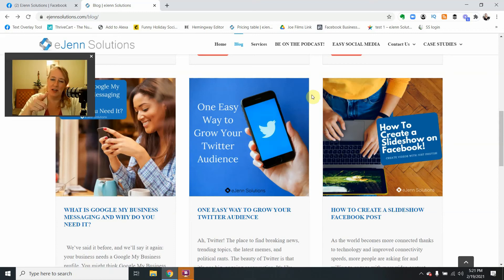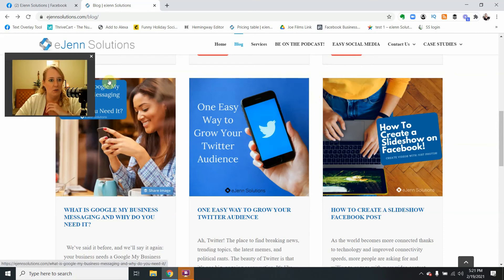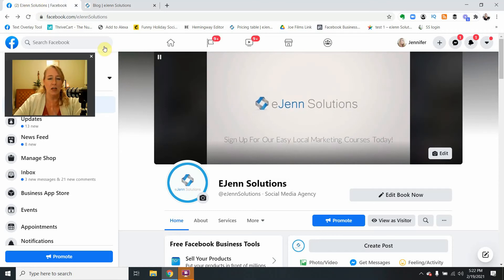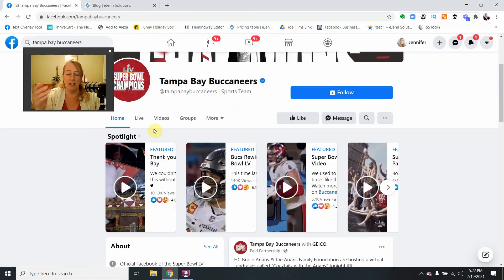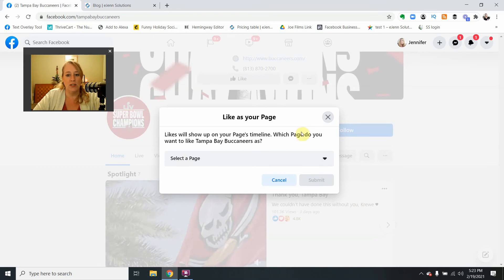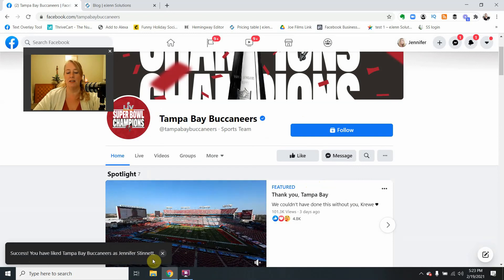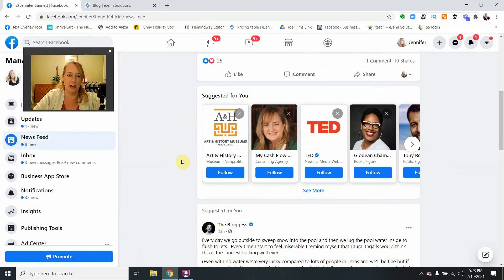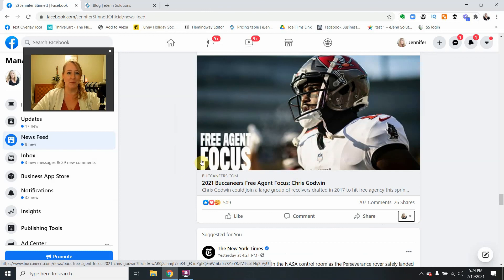How to Like a Facebook Business Page as Your Business Page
Updated for 2021 and we show you both versions - the viewpoint as a page with admin access and how you'll see it in Facebook Business Manager.
Don't have Facebook Business Manager?

Follow eJennSolutions​